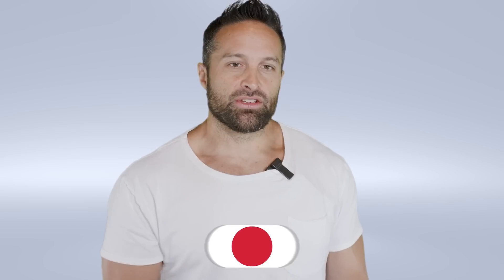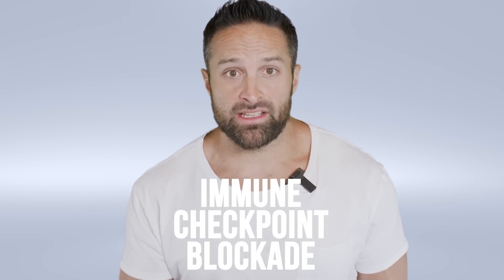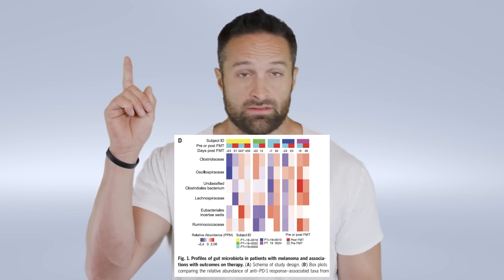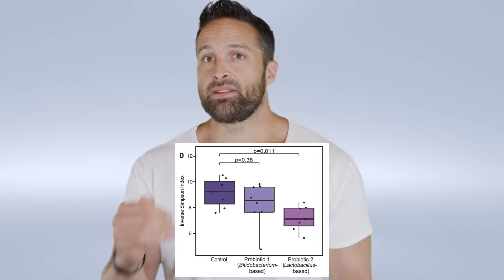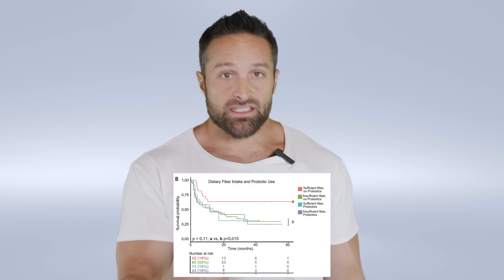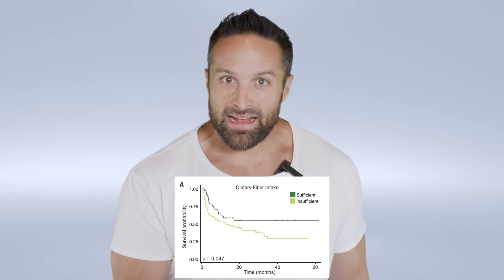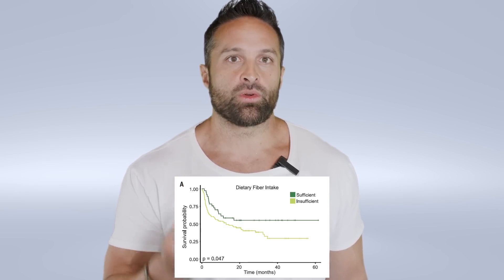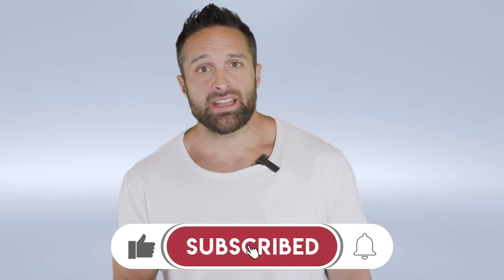Fiber vs. Probiotics: Which One Is Better For Cancer? New Research | Educational Video | Biolayne